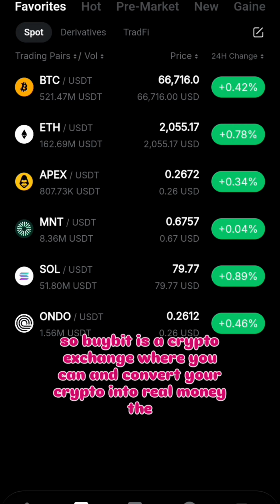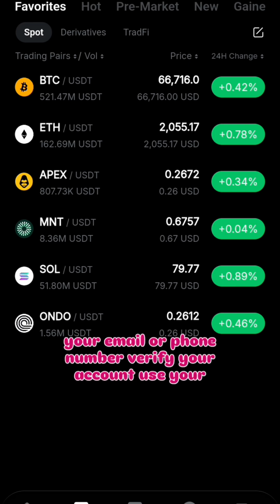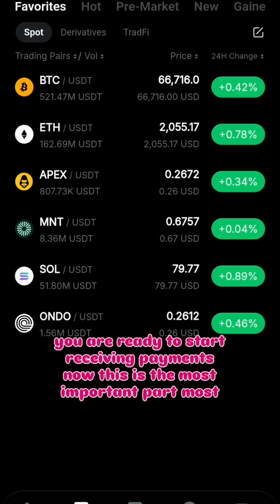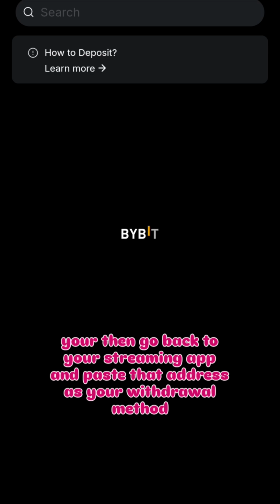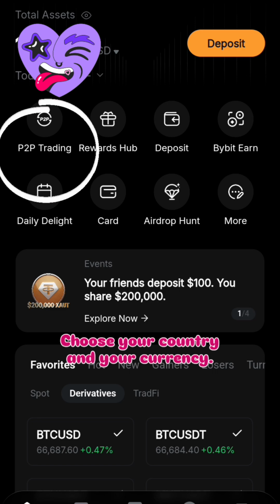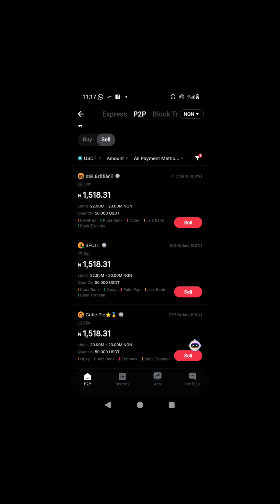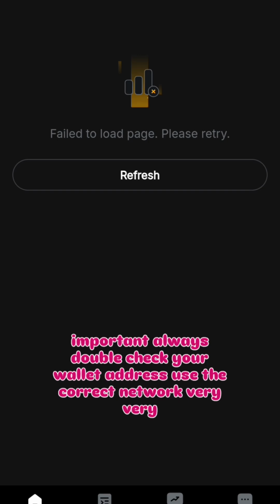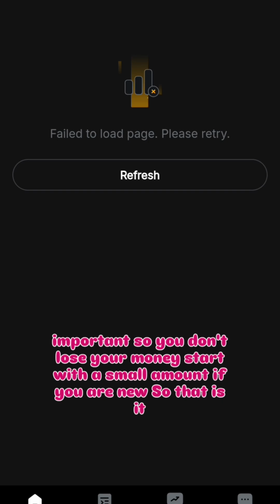How To Use Bybit Wallet For withdrawals (All Countries Allowed)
Are you earning money from streaming applications but unsure how to cash out your profits? 🤔

In this video, I will demonstrate precisely how I utilize Bybit to effortlessly receive and withdraw my streaming revenue—even if your platform only pays in cryptocurrency (USDT).

This is the exact approach I use, and it functions seamlessly for newcomers.

Register Bybit Here